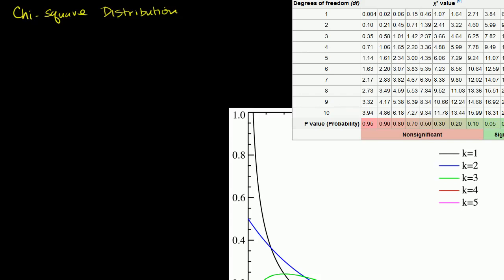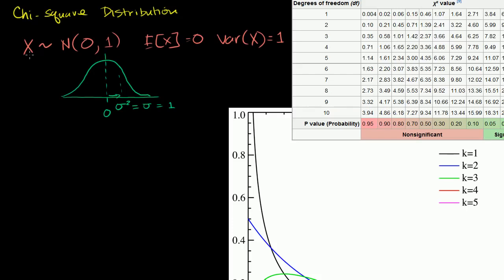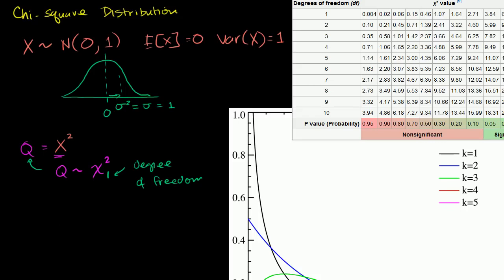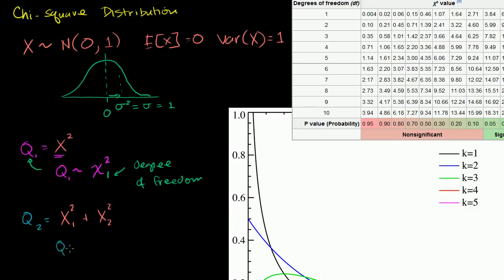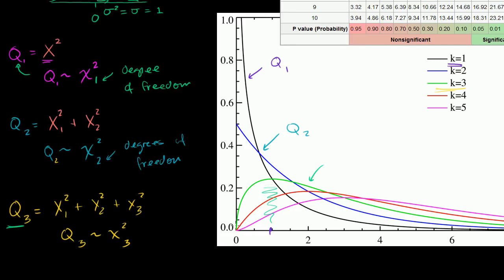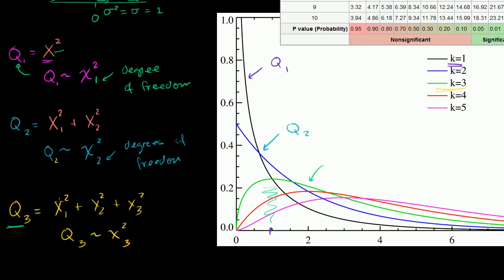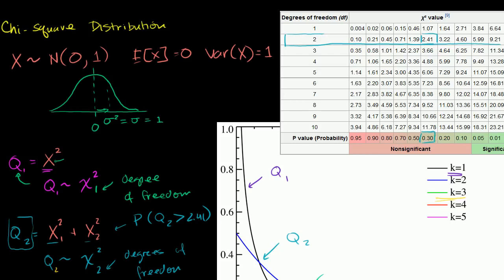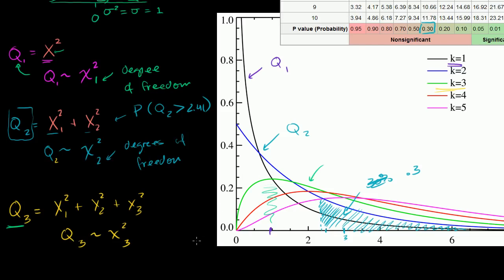Chi-square distribution introduction